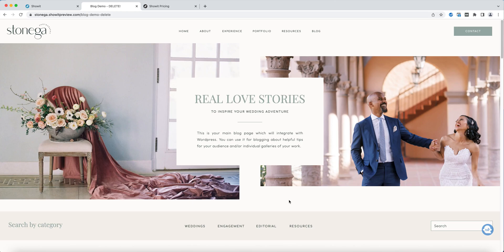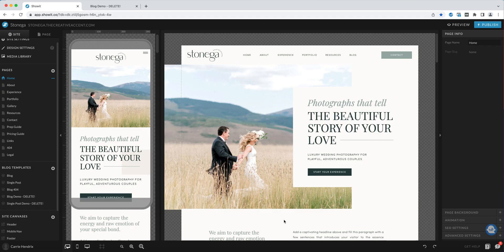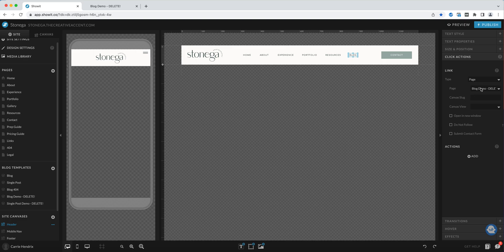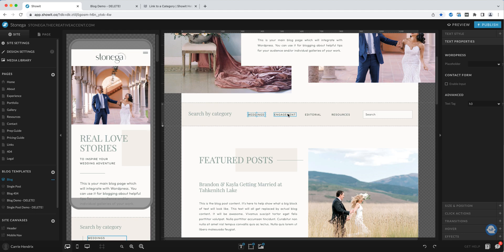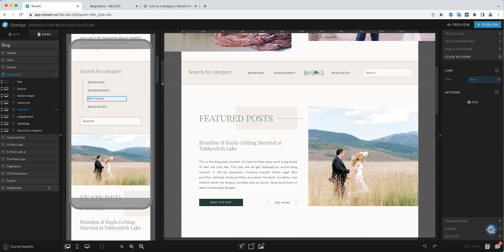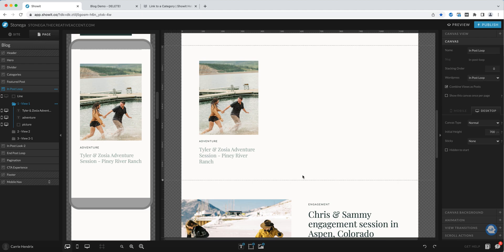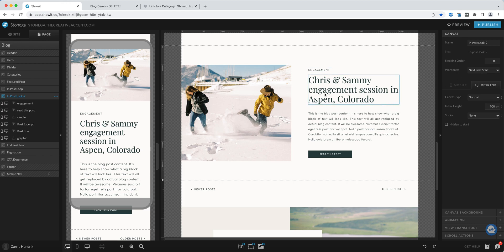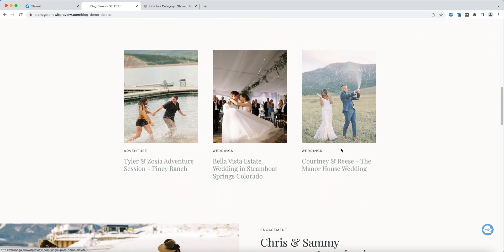How a Wordpress blog is set up in Showit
Showit allows you to harness the beauty of its creative web design platform with the power of Wordpress for your blog. This tutorial video walks you through some of the important details surrounding the connection between Showit and Wordpress. Although this video focuses on the Stonega website template by The Creative Accent, many of the principles discussed will apply to other Showit templates as well.

Specifically, this tutorial will cover:
• How to choose the right Showit plan for your blog
• The different canvas settings and how they connect to Wordpress
• How to set category links
• How to edit and customize a Featured Post canvas
• How the In Post Loop canvases are set up and will display
• Showit's vast library of help documents at your disposal

The Stonega website template used in this tutorial is available from The Creative Accent